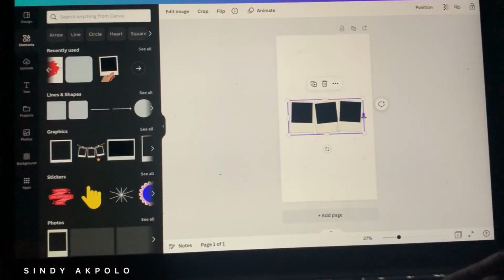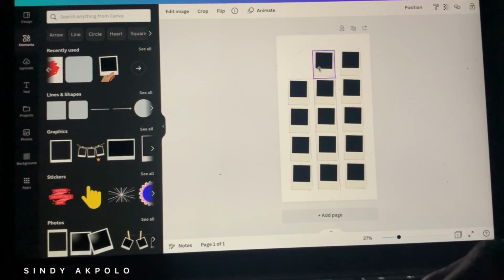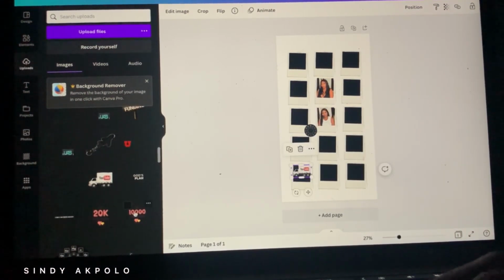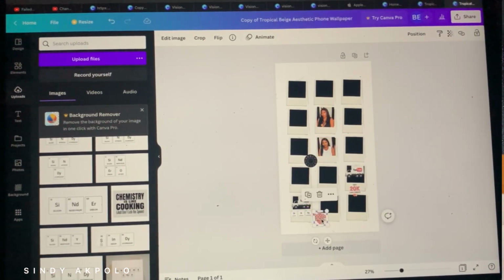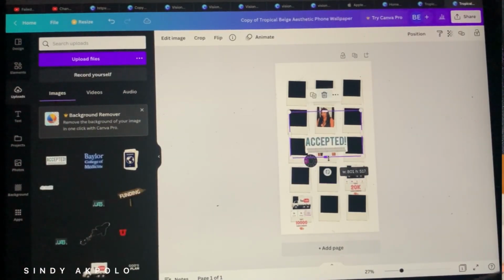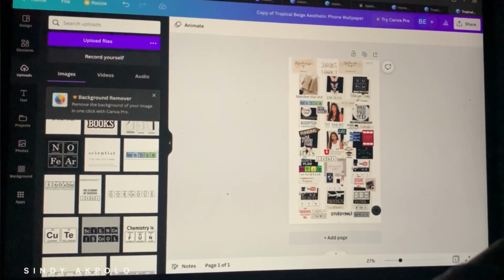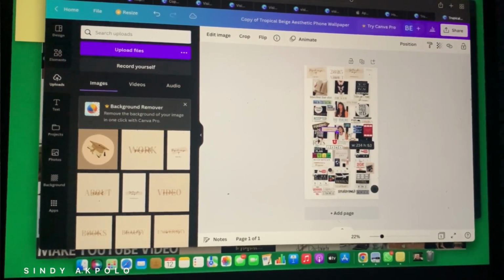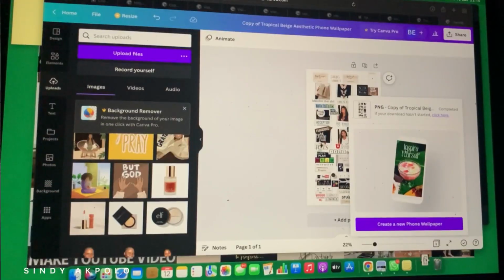How To Create A DIGITAL VISION BOARD For 2023 That Works And Will CHANGE YOUR LIFE | Sindy Akpolo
∔❦❥Hey Beautiful SindaRose ❢∓∔
In today’s video, I'll share with you how I create a digital vision board for 2023 that works and will change your life. One of the things you need to know is the importance of having goals and a vision board to visualize your goals. In this video I shared tips that worked for me I hope you enjoy creating x

≡≗ The Right Order To Apply Makeup | Step By Step Guide With Online Makeup Academy | Sindy Akpolo ♡

(use SINDYAKPOLO$100OFF for $$ off at checkout)

♡ FAQ ⏆⏃⏚

⊹ Name ➟ Sindy (⌱ syn-dee with an S)
⊹ What Camera do you use? ➟ iPhone XS
⊹ What Editing App do you use? ➟ iMovie for MacBook and iPhone, InShot on my iPhone XS

However, items included are purchased by me, my content and opinion are 100% honest and I always provide my genuine thoughts on ALL products and recommendations.